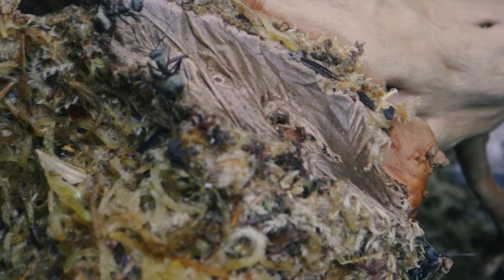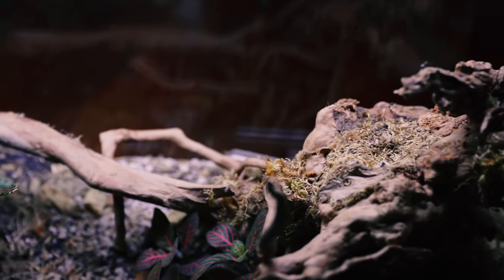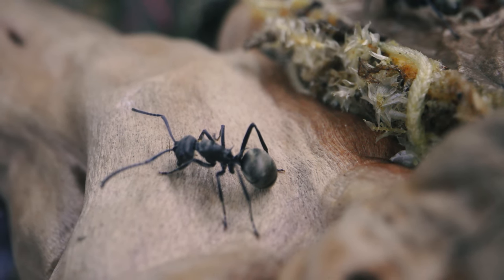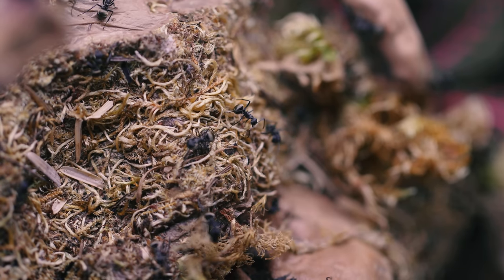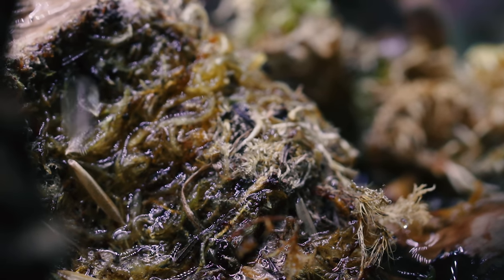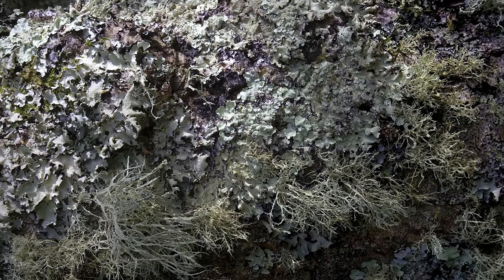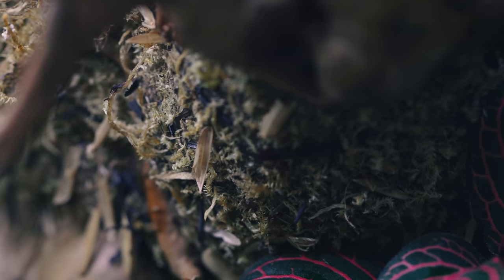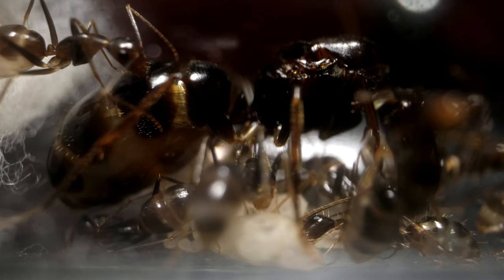My Ants Built an Amazing Basement to Their Nest (+ Great News)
My ants created a cool basement to their nest. Check it out! I also have a couple great news to share! Ant love forever! This video was shot in 4K Ultra HD resolution.